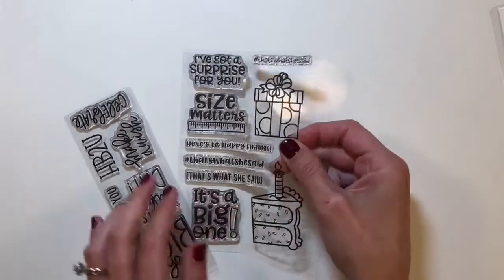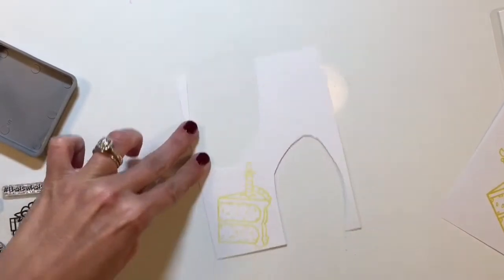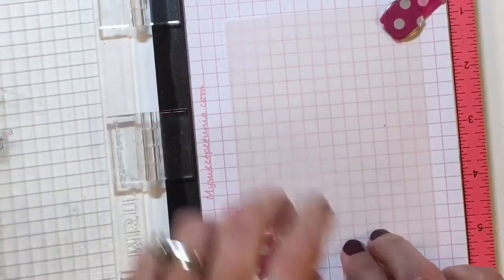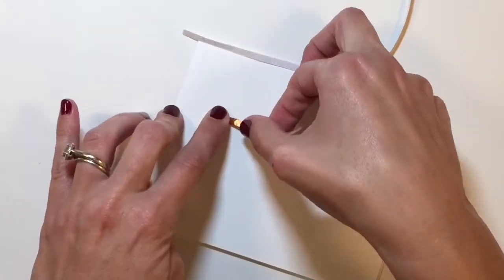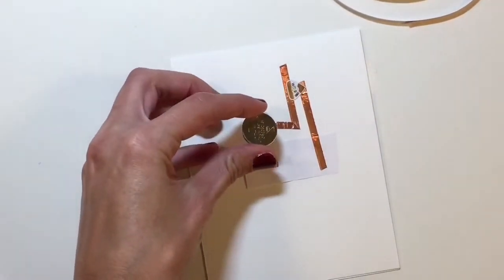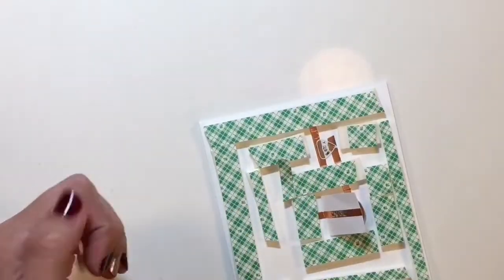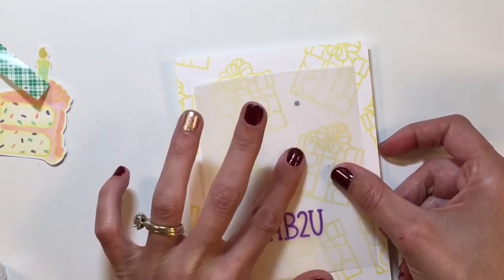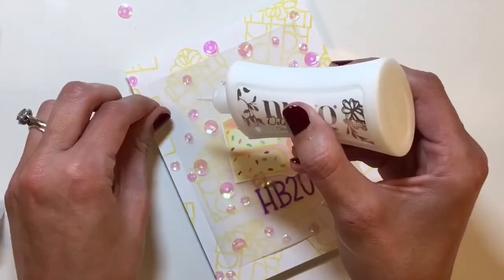🕯Light Up Card | Feat. Sweet Stamp Shop and Chibitronics "Chibi Lights"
Hey everyone, I hope you are all gearing up for the holidays season in peace. But before I start jumping into my winter stamp sets, I wanted to share this super "sweet" card project. This set is by Sweet Stamp Shop and the interactive light up element is by Chibitronics called "Chibi Lights". These light up elements are a great way to create a special project for any occasion. I used the lights to create a cake with a lit candle on top. So follow along to create one for someone special in your life. Check out below to see the supplies I used with links that will take you right to the products!

• Chibitronics - Chibi Lights - LED Circuit Stickers STEM Starter Kit
[ Amazon US ]

[ Amazon US ]

• EK Success Cutter Bee Scissors WLM
[ Amazon US ]

[ Amazon US ]

• Strathmore Bristol Smooth Paper Pad 11x14-20 Sheets
[ Amazon US ]

• Ranger Tim Holtz Distress Oxide Ink Pad - Fossilized Amber
[ Amazon US ]

• Ranger Tim Holtz Distress Oxide Ink Pad - Worn Lipstick
[ Amazon US ]

• Ranger Tim Holtz Distress Oxide Ink Pad - Cracked Pistachio
[ Amazon US ]

• Ranger Tim Holtz Distress Oxide Ink Pad - Wilted Violet
[ Amazon US ]

• Yasutomo Niji Waterbrush, Small
[ Amazon US ]

• 100 Sheets Pack Vellum Paper Value Pack - White Translucent Sketching and Tracing Paper - 8.5 x 11 Inches - Traditional Comic Drawing Animation Paper - 100 Pieces
[ Amazon US ]

• Hero Arts PW104 Embossing Powder, 1 oz, Clear
[ Amazon US ]

• Ranger 1-Piece Ranger Heat Tool, White by Ranger
[ Amazon US ]

• Craft Medley Cup Sequins 7mm .56oz - Black & White Classic - NEW/Updated Colors!